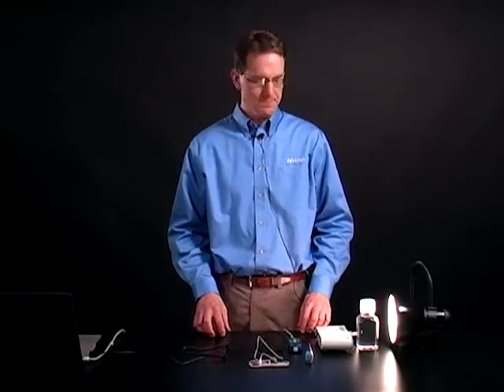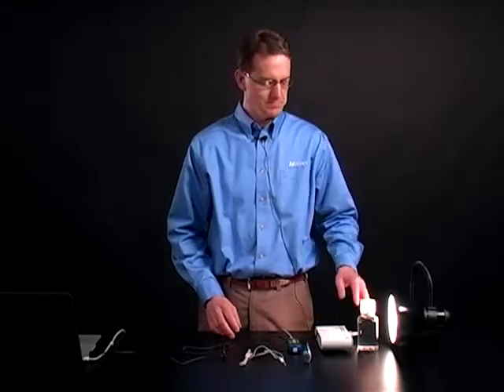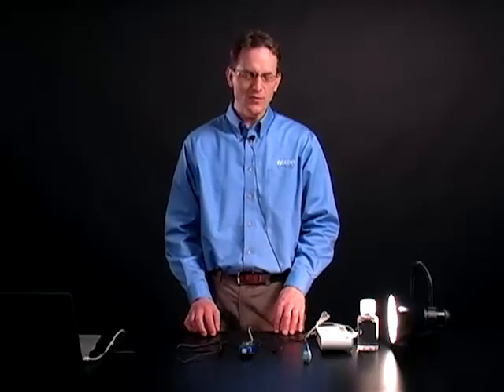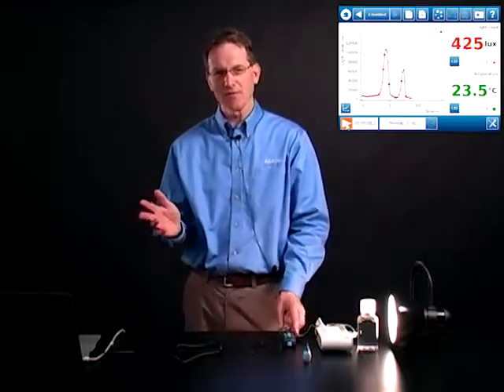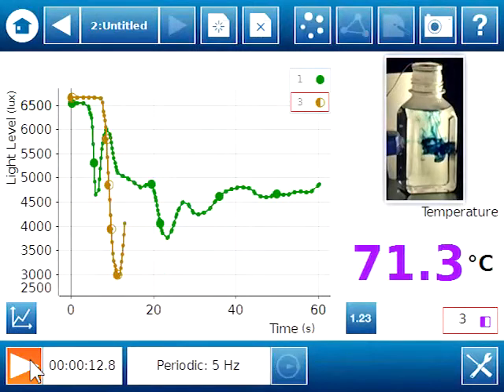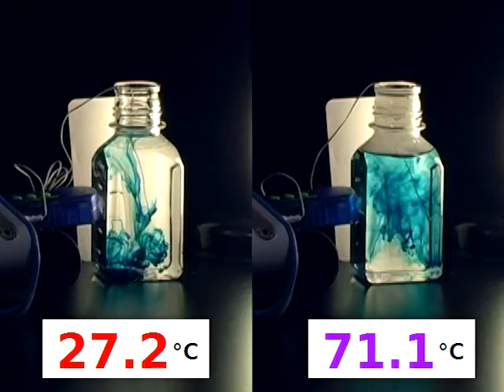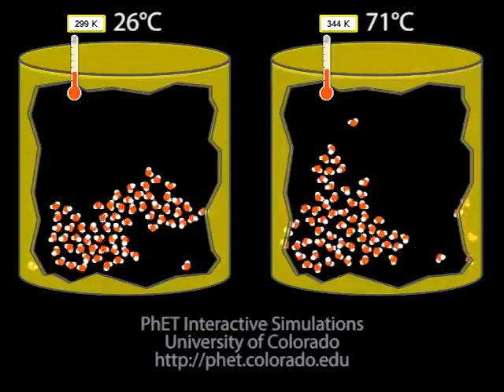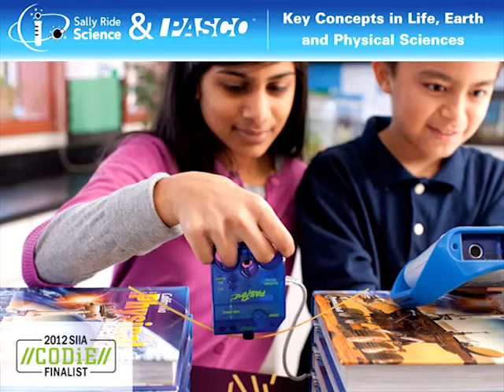열에너지 (Thermal Energy) - SPARKvue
초등학생, 중학생 수준의 열에너지 실험.
온도 차이가 있는 물에 색소를 떨어뜨려 확산을 비교합니다.